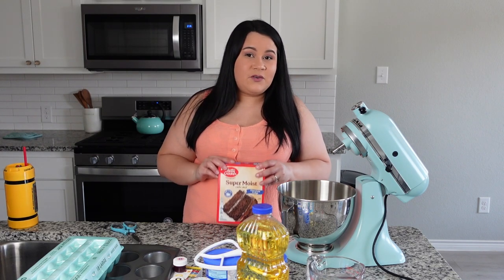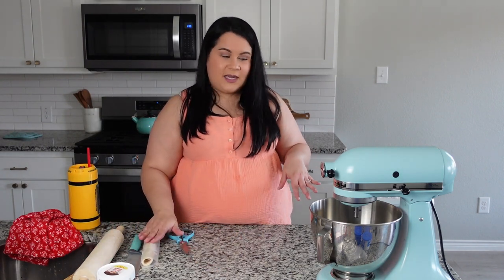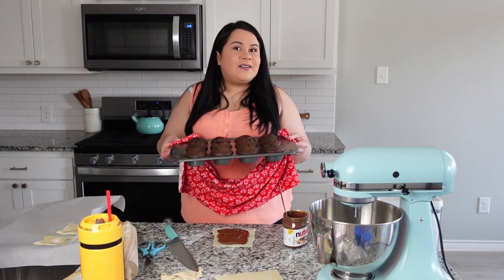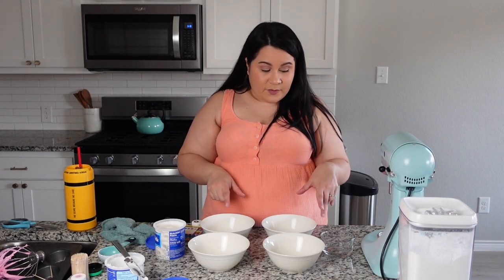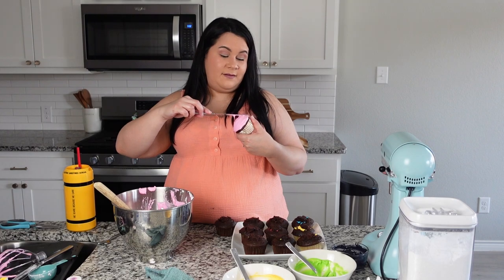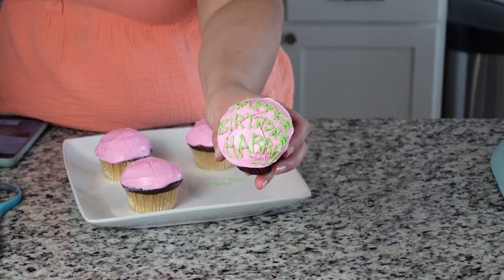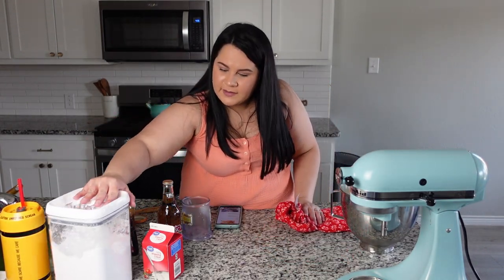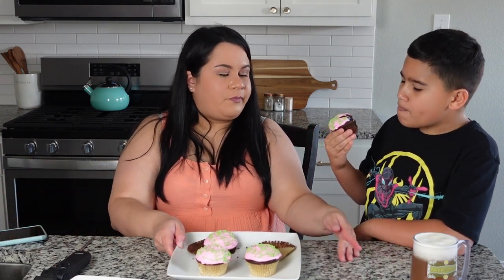Harry Potter Inspired Party Treats - Magical Kitchen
Hey Everyone! Come join me today while I attempt to make fun and tasty Harry Potter inspired party treats. There are so many fun ideas online that make me want to have a Harry Potter themed party. Let me know which one was your favorite or if you know one I should try and create next.